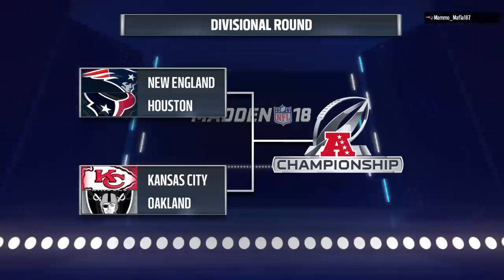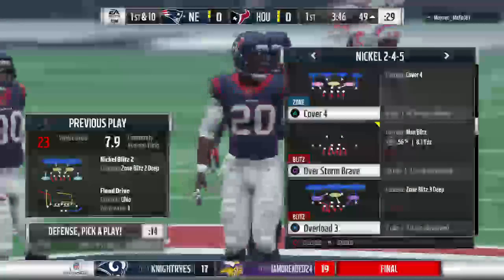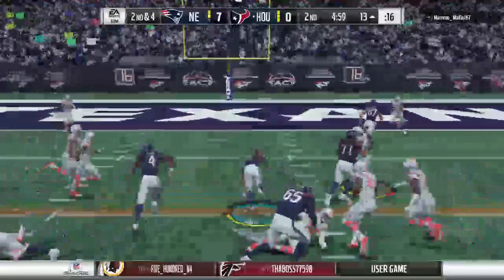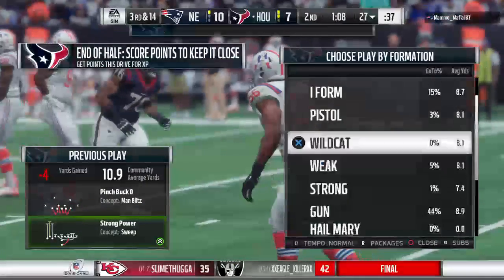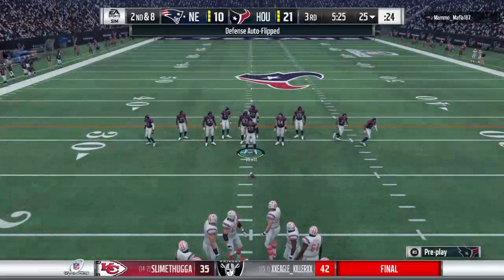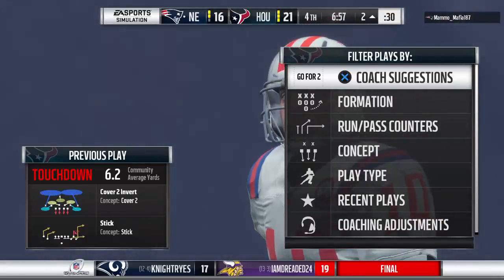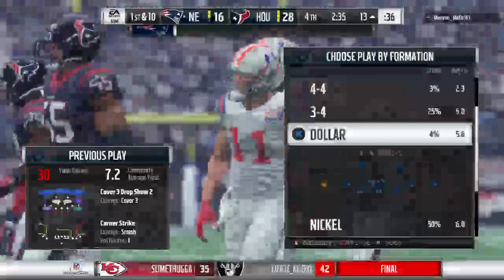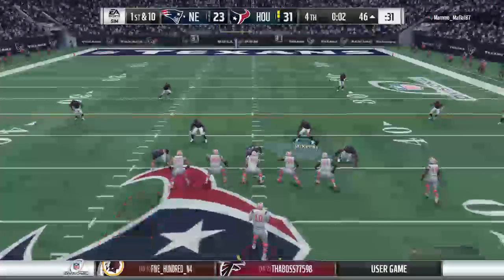EMG Texans vs Patriots